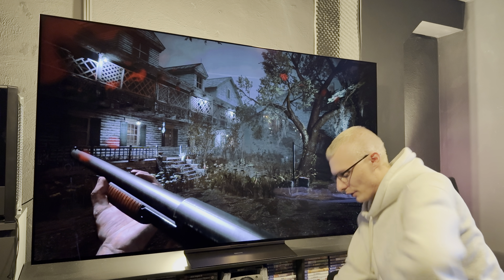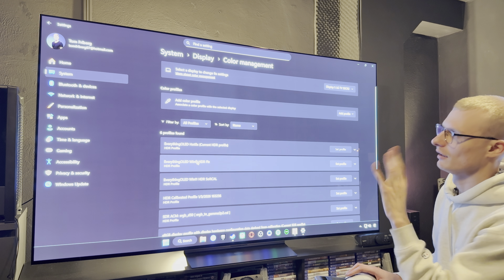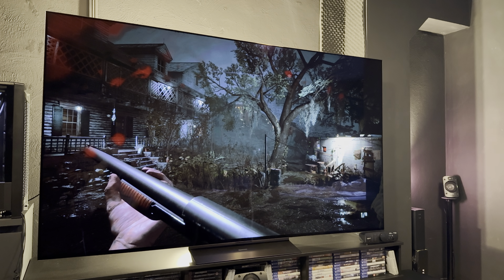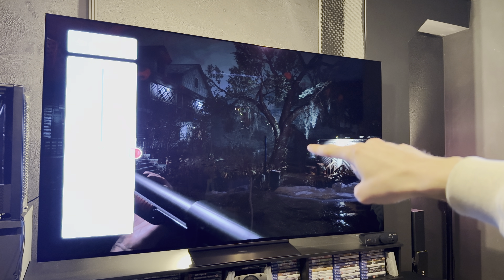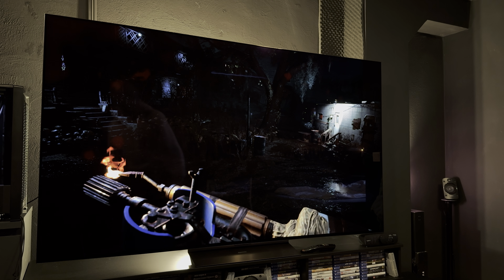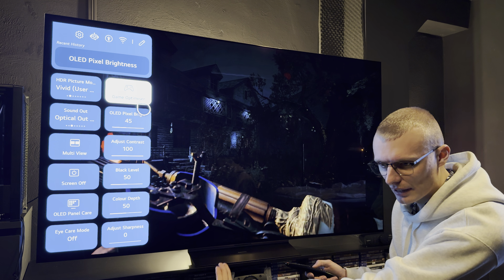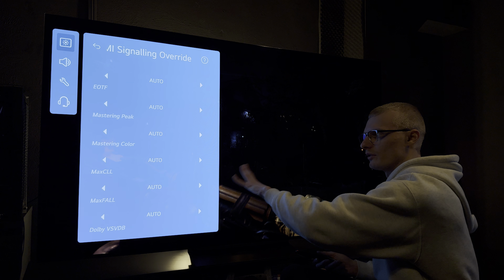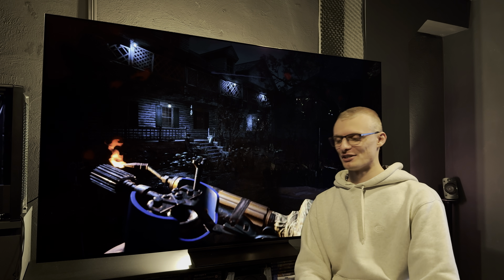I fixed Win11 HDR!!!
and I did it within 1 hour of testing!

Requirements:
• OLED TV
• Dynamic Tone Mapping - Enabled
• NVIDIA GPU

This guide should result in a super clean and pixel perfect image resolve in HDR also aiming to create immense ease of use and a more streamlined experience for Windows HDR users.

✅ Gamma Curve

✅ HDR PQ

✅ Colour Range

✅ Contrast

✅ Luminance

✅ Highlights

✅ EOTF Tracking with DTM Improved

✅ My Windows HDR Profile

Becoming a Member on the channel is only 90 cents monthly!

Benefits:
• 1-day early access to future videos
• Monthly Badge Collecting
• Custom Channel Oriented Emojis
• The ability to watch previous livestreams
• Your messages get highlighted and notified directly to the creator.

The future for the channel and the amazing content that is on the way will be amazing and I am happy to have all of you with me along for the ride!

Special thanks to all channel members and for the folks that donate to support the channel financially, this is not something that you guys have to do, so the fact that you do either way speaks volumes!